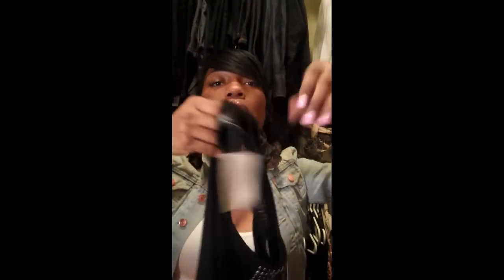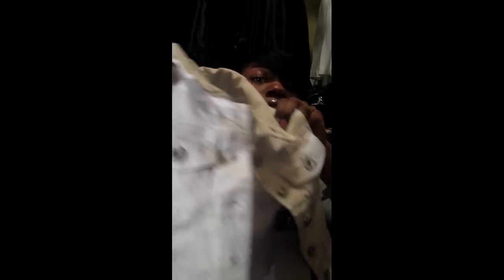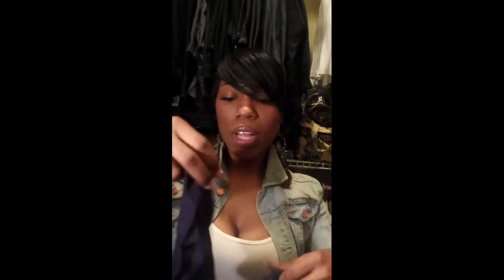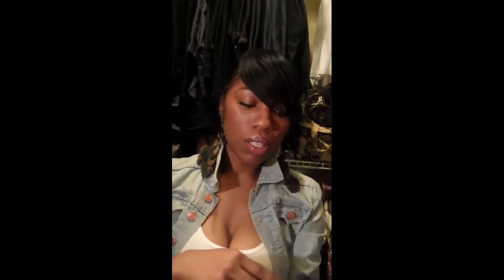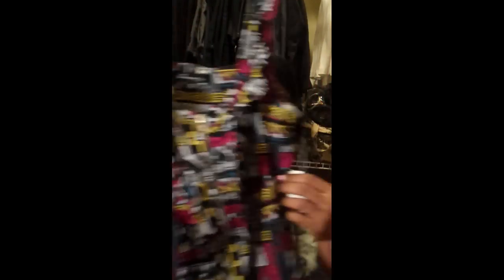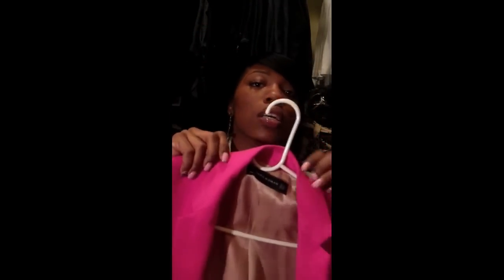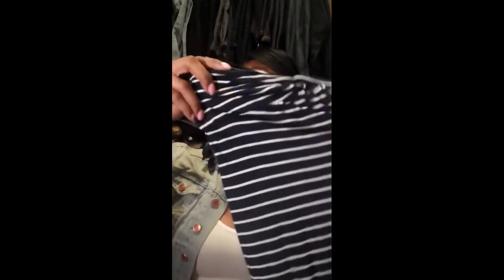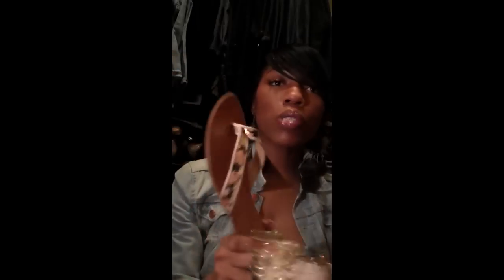spring fashion haul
bargain shopping for spring